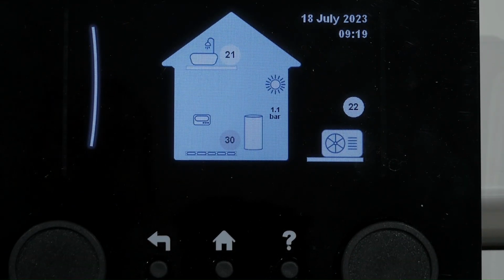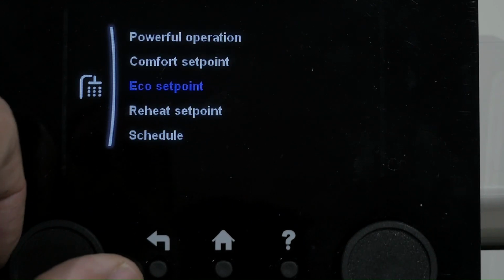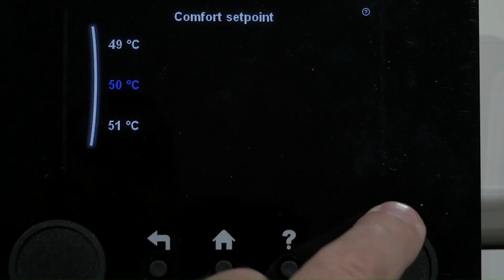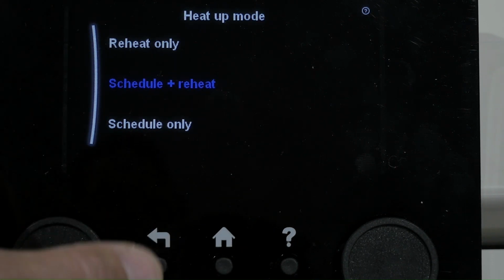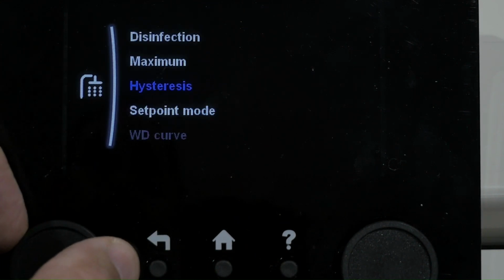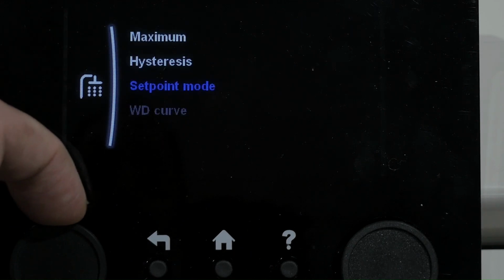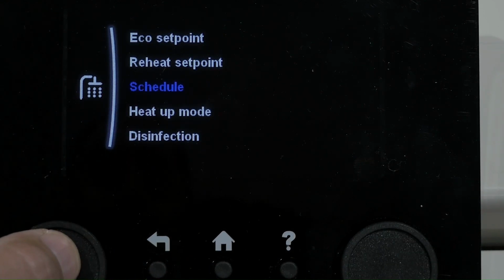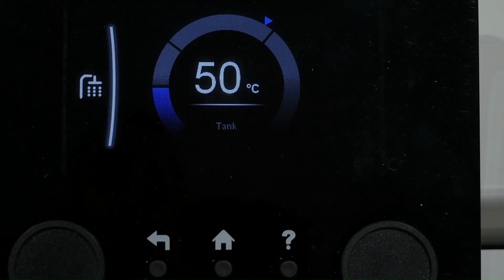HOW TO: Access Daikin Heat Pump DHW Schedules and Settings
Explainer video on how to access DHW Schedules and Settings on the Daikin Heat Pump interface.

Renewable Equipment Solutions is a specialist renewables supplier, offering expert training, comprehensive system designs, and MCS accreditation - based in Somerset, operating nationwide.

Get in touch with our friendly team:
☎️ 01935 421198